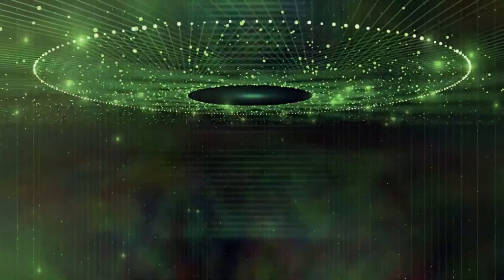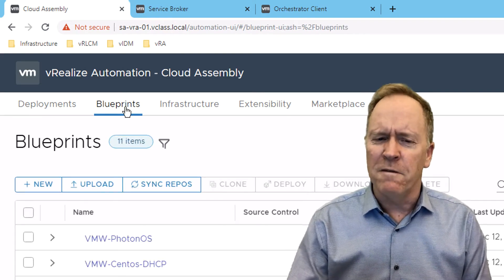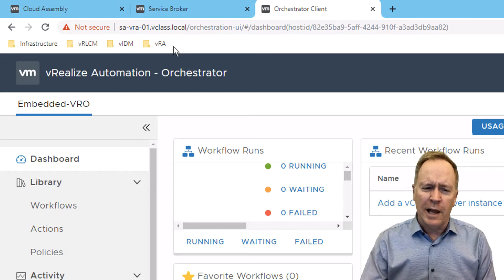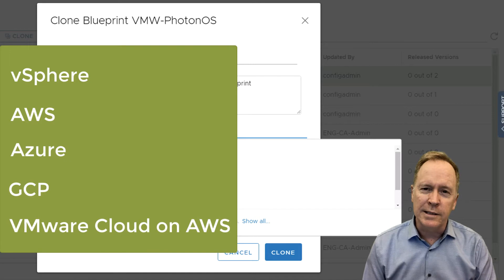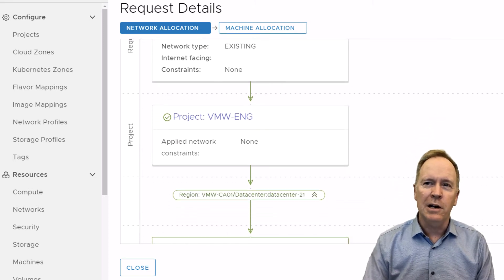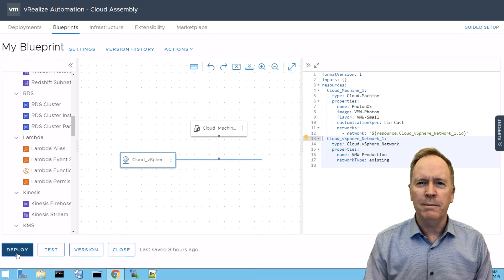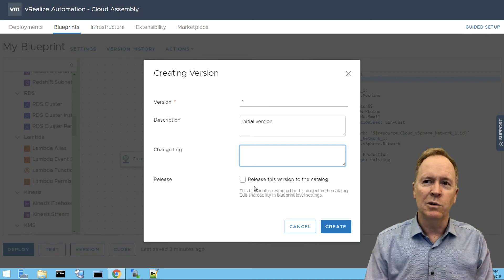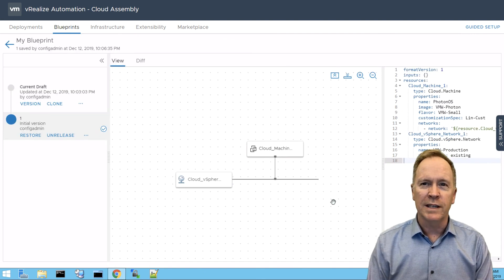Dynamic Custom Forms - Part 02 - The Blueprint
In this video, Brian Watrous explains how to create a machine blueprint in vRealize Automation 8 and how to “release” it to Service Broker so that we can create a dynamic custom form. In addition, he introduces the YAML editor, explains how to test a blueprint, and shows how to “release” a blueprint version.

If you are interested in learning about vRealize Automation and vRealize Orchestrator in depth, attend one of the following courses: